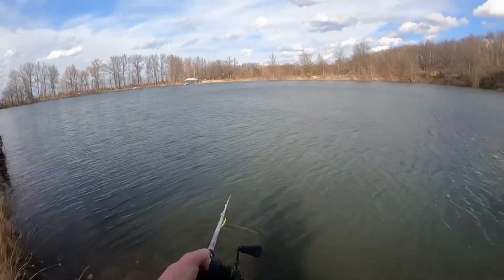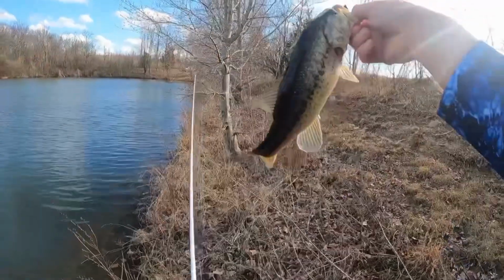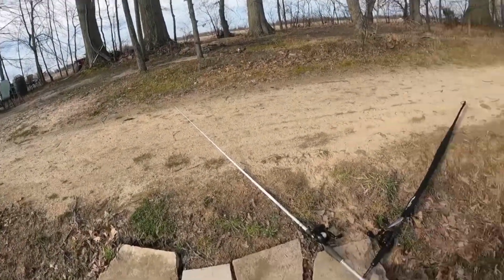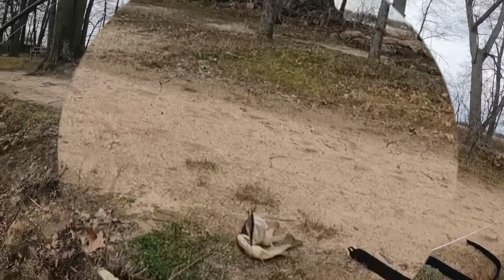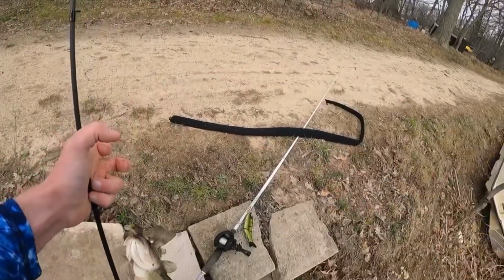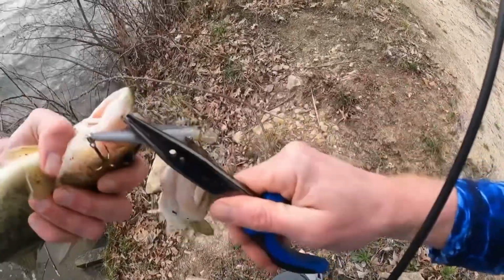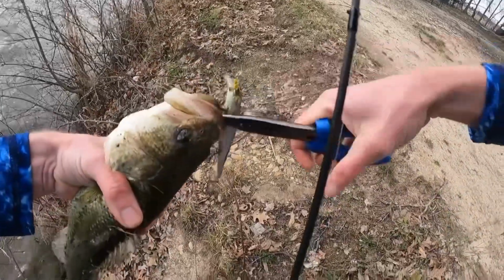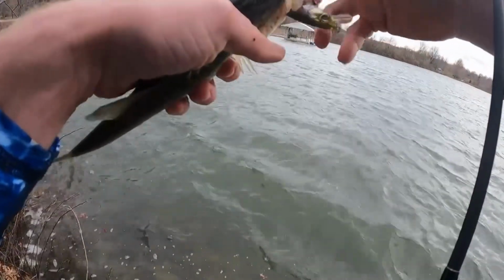Jerk Bait and Glide Bait Bass Fishing in HIGH WINDS! MAYHEM On the WATER🔥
Early Spring bass fishing is here and we are trying to make the best of the pre-spawn period in Ohio.  Johnny got on the water at a private farm pond and threw around his Lew's gear in search of big bass using Hendrix glide baits, Japanese jerk baits and some other options. The glide provided a 4 pound bass but the jerkbait was the real winner with even providing a double catch on the first cast.  The high winds made fishing someone difficult but we were able to get some good footage. Overall 9 bass were caught and it was a good first trip out.  The Alabama rig didn't catch any but it was probably a timing deal, the same goes for the berkley cull shad that is modeled similar to the mega bass swim bait that is so popular.  As the water warms more bass will start to feed up on shad and other forage so we can start blasting them hopefully soon enough.

Lesson learned: play the wind, move fast, throw the jerk bait, take advantage of timing.

Some of the best mass lakes in the country are in south like tennessee, alabama and florida.  Lake Guntersville, Toledo Bend, Chickamauga and others always produce big bass many times. The north is more known for smallmouth fishing on the great lakes or on Lake St. Clair.  Wherever you are in the country, it is either almost time, or it is already time to get out on the water and start ripping some lips. Tight lines!